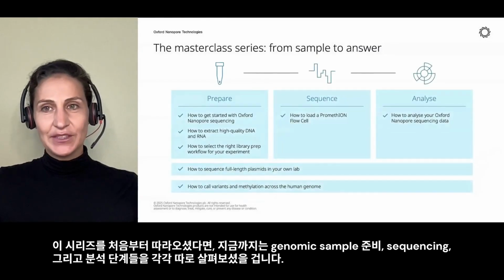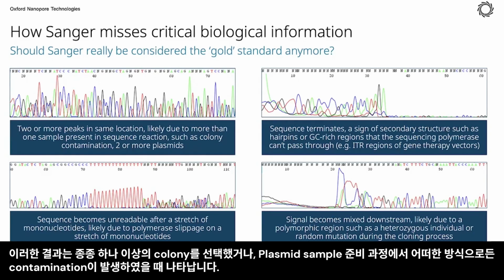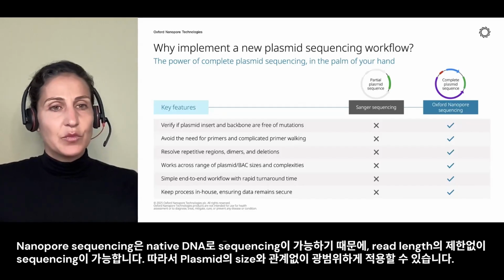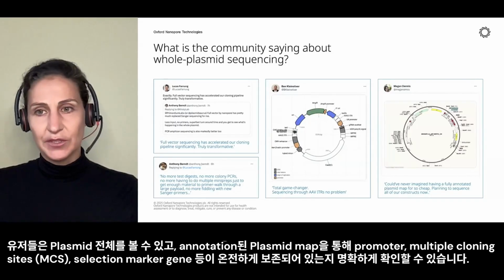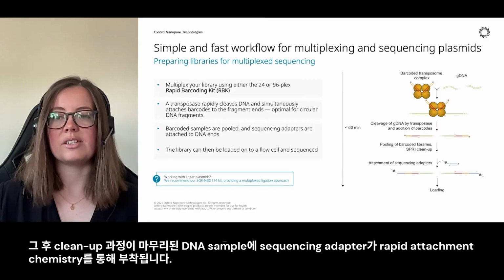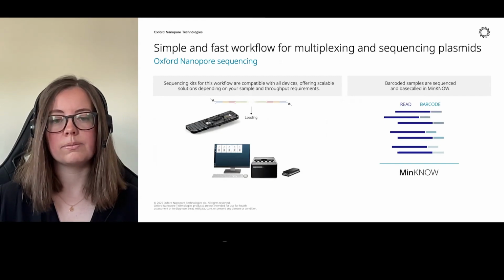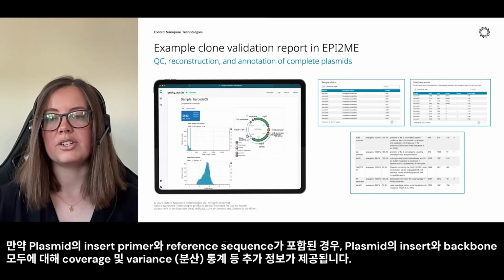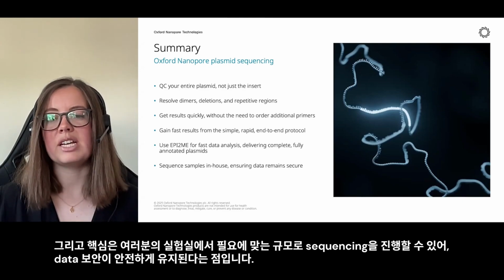How to sequence full length plasmids in your own lab